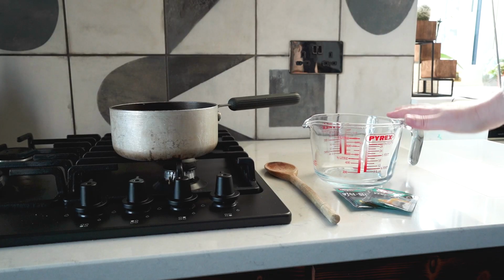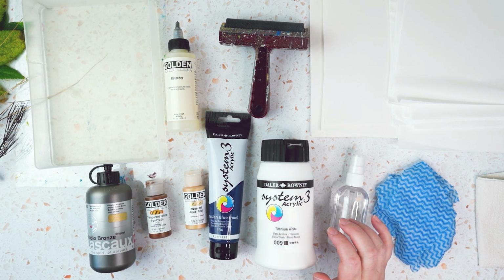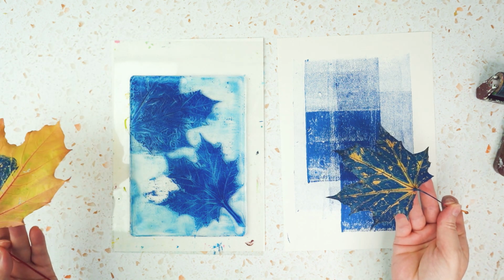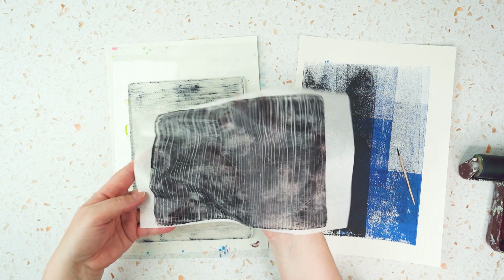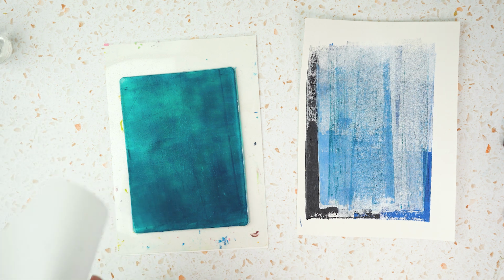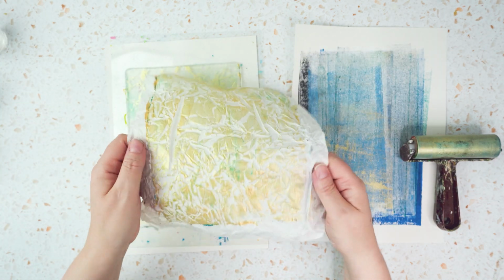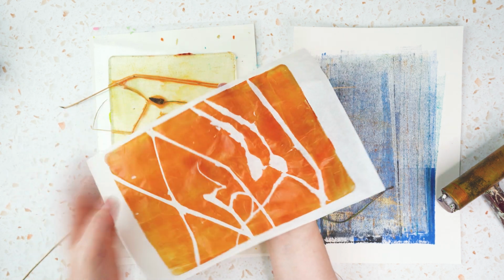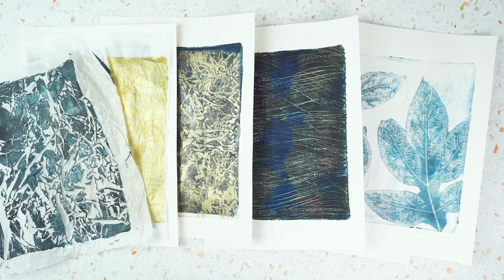Making and Using a Gel Printing Plate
This week I'm using Vege-gel to make a simple printing plate and then using it to make an array of beautiful printed papers for collage using simple tools, leaves and found objects. I find this vegetarian gelatin substitute makes a soft plate that you have to be careful with, but it does produce detailed prints, it sets in minutes, can be easily melted and reformed if it breaks and lasts for a few days without needing refrigeration.

I worked out how much vege-gel I could use (and I'm using Dr Oetker here) by trial and error and can't provide a recipe for you to use if you're using a different kind of gelatin or gelatin substitute but I suggest getting a few packets to try, follow the manufacturer's instructions but vary them to give yourself a thicker consistency. Please stay safe when using heat sources and unknown ingredients!

INFORMATION

Projects are posted for personal use only. I always appreciate a credit if you post work online that you've made from following a tutorial or using my downloadable line work.

SUPPLIES

SUPPORT

Want to support me to make more art videos? Make a one-time or monthly donation and access exclusive videos and behind the scenes updates.

Original watercolours and screen prints.

I make quarterly shop updates with new work. Sign up to my mailing list for first dibs!

SOCIAL

STUFF